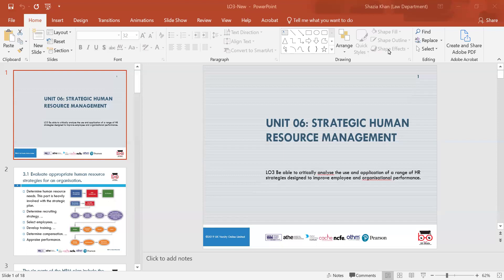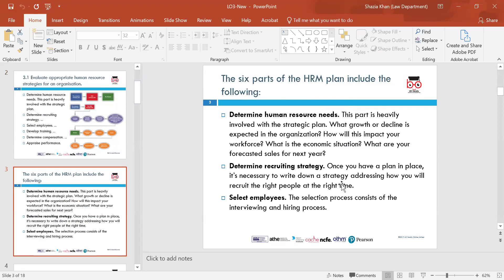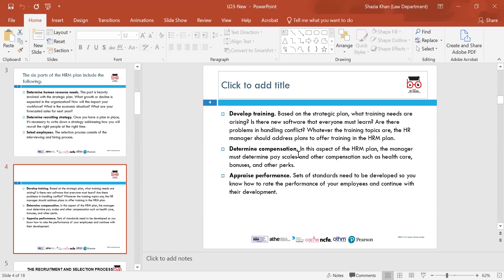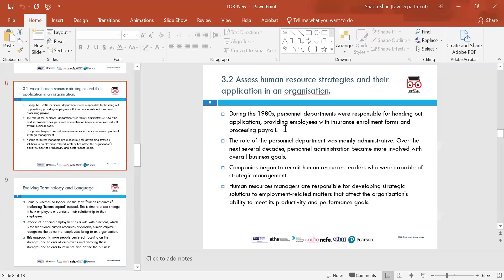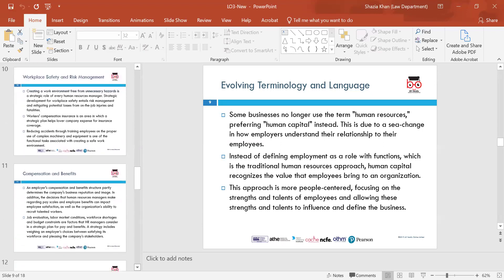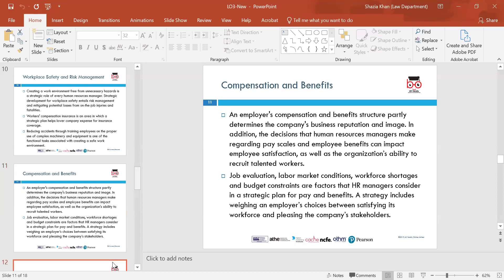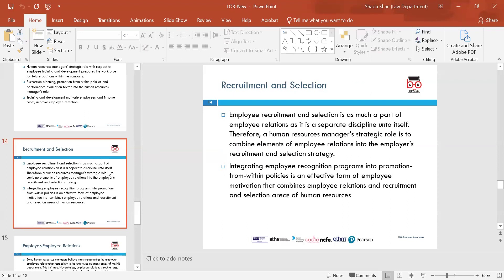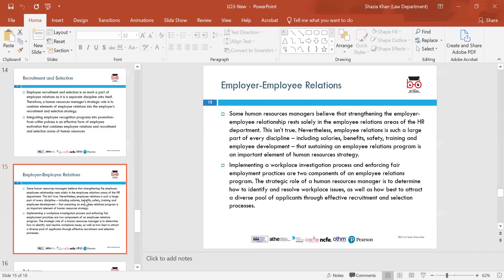OTHM L6 DiBM -Unit-Strategic Human Resource Management – LO3-(SK)